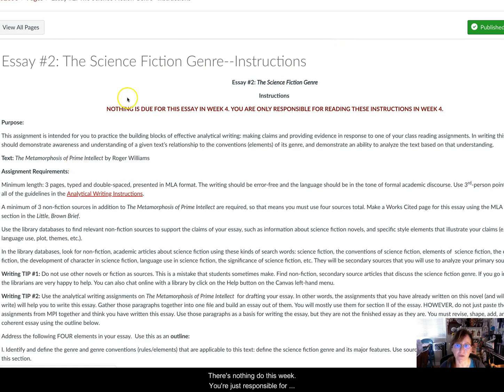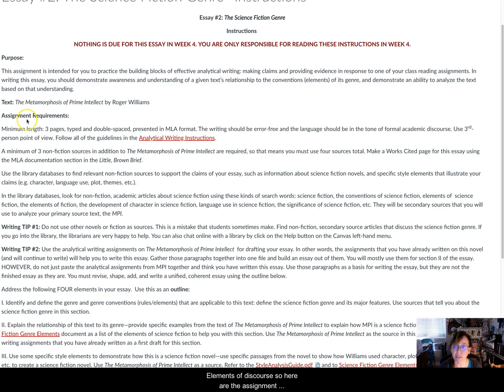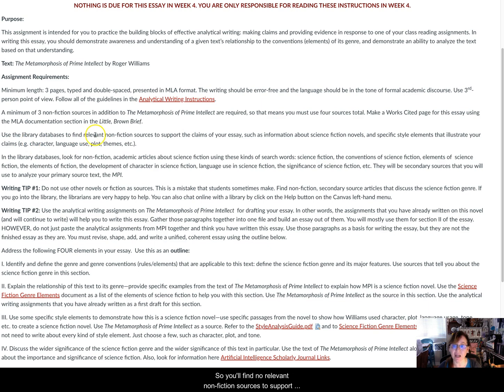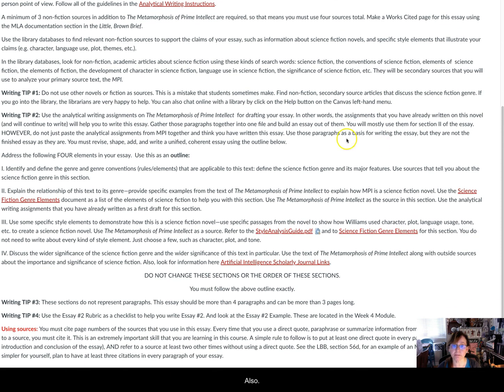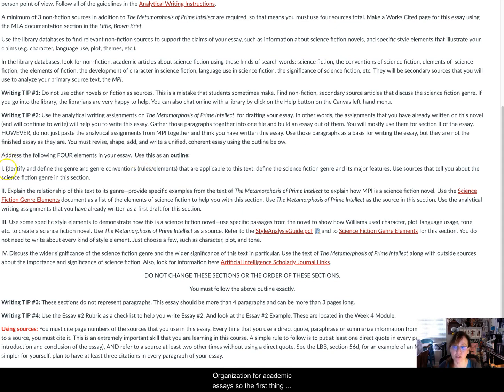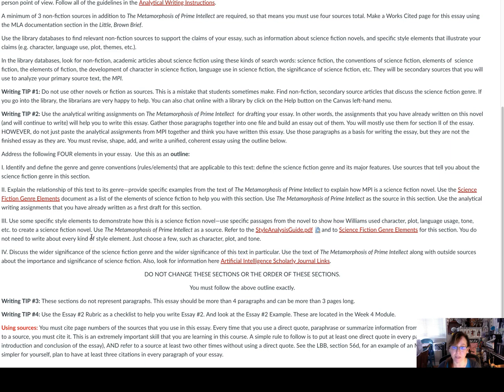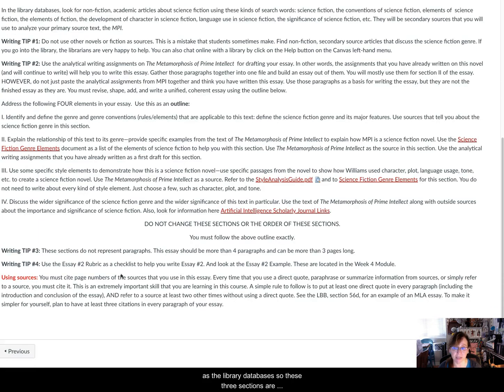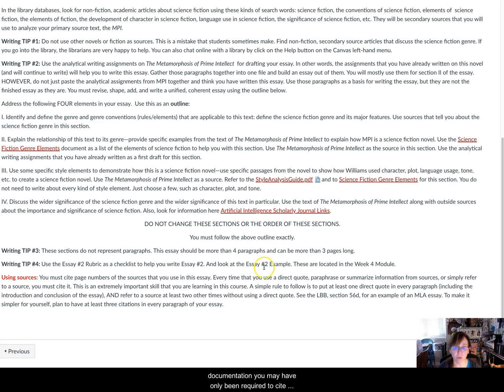Essay #2 Science Fiction Genre Instructioins